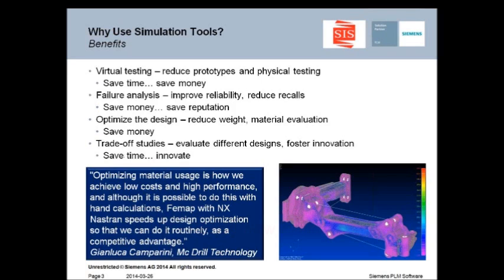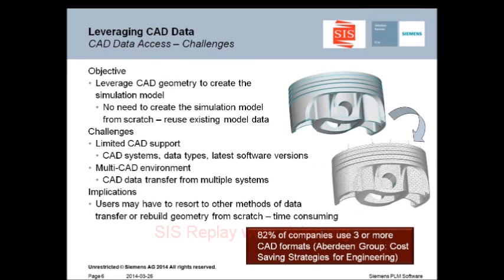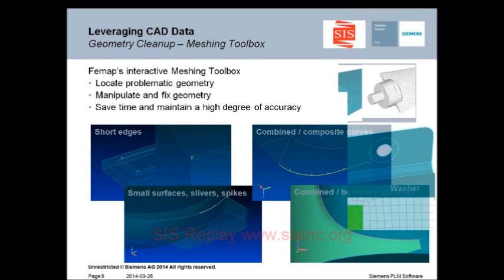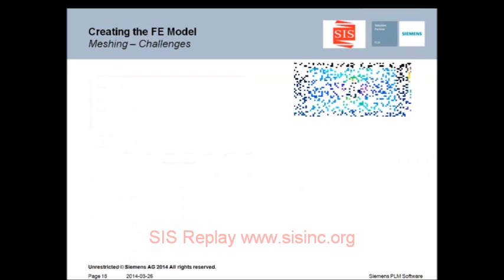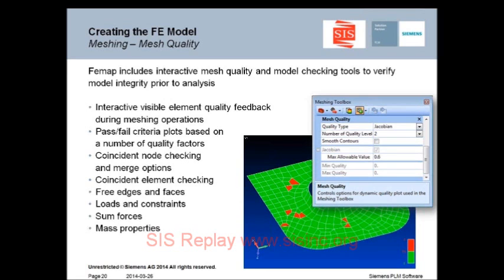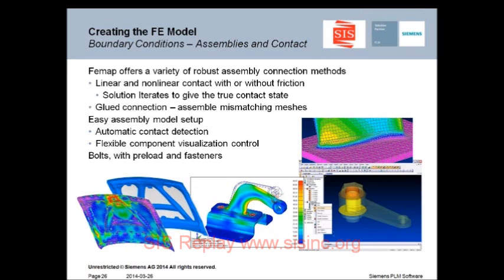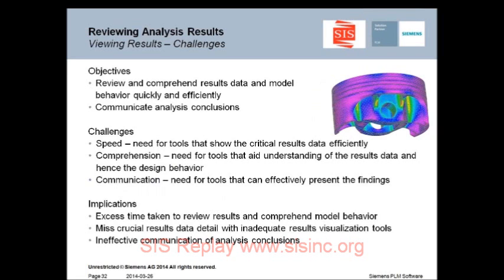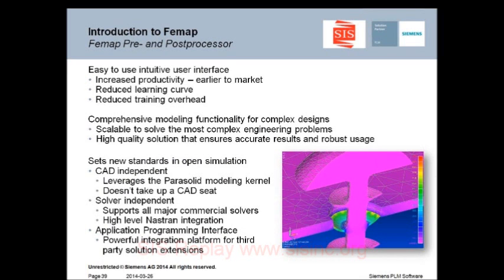Why FEMAP? (Webinar recap from March 2014)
Why Femap?